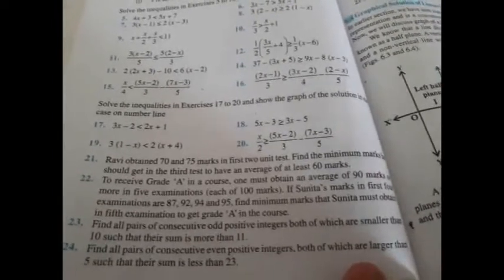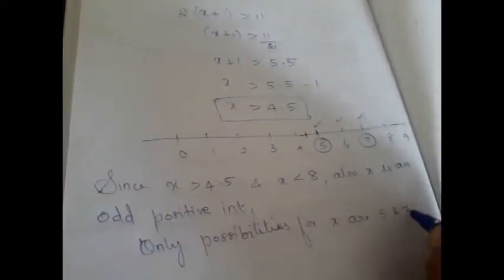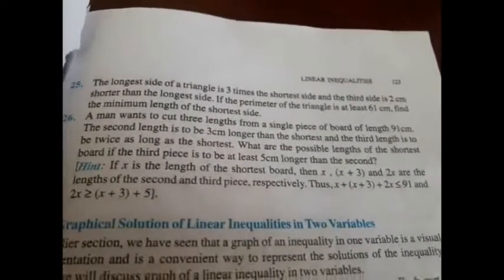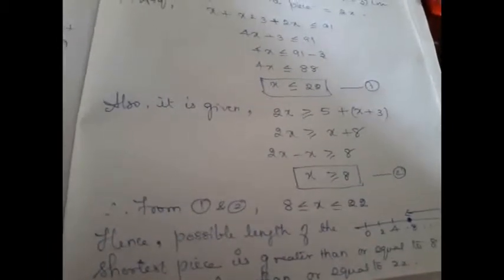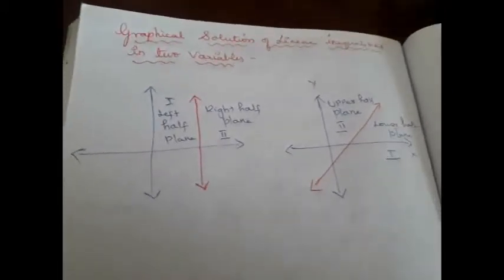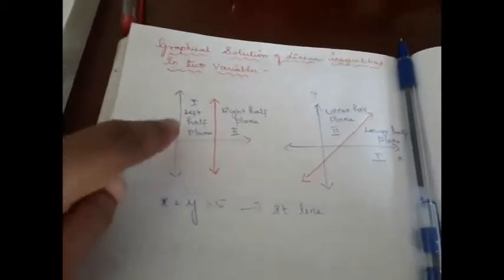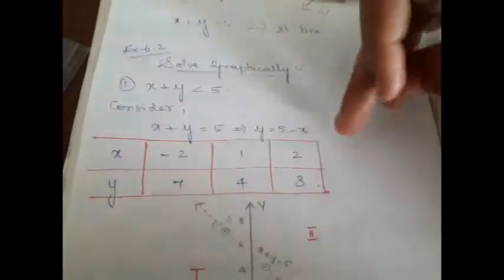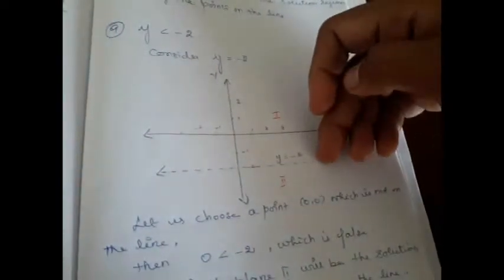XI CBSE | Linear inequa| Ex 6.1 & 6.2 | 29 September 2020